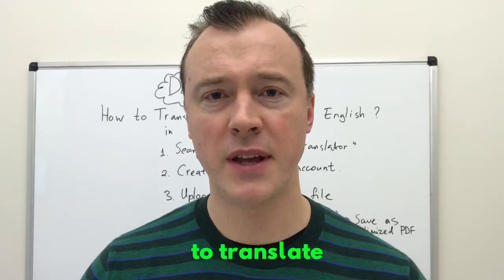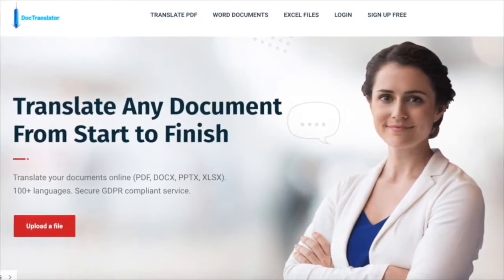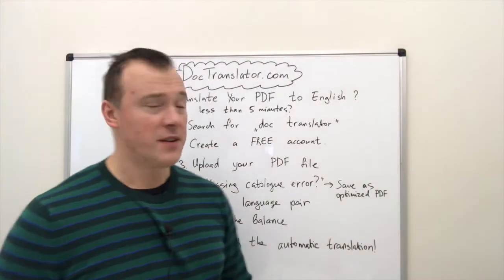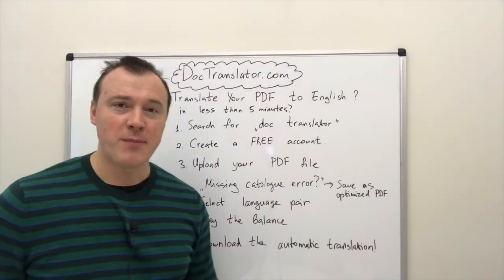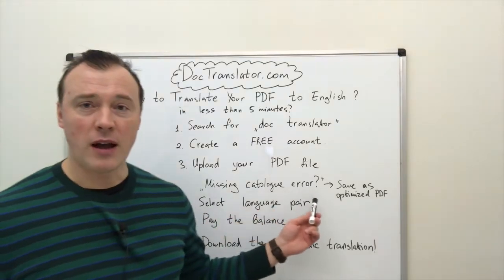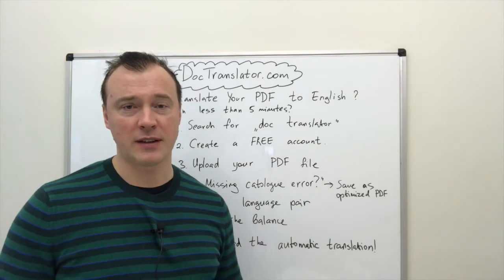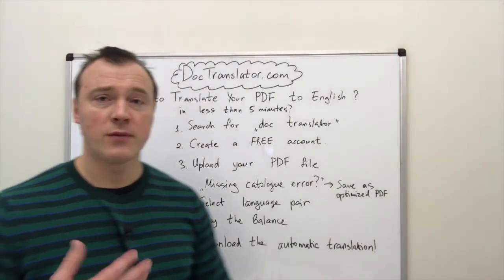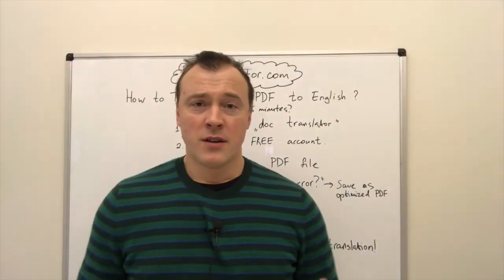How to translate PDF to Japanese language with DocTranslator.com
In this video, we will show you how to translate any PDF file into Japanese language with help of an online service: DocTranslator. Quick and easy translation of any PDF document to Japanese and any other language.

Video outline:
0:07 How to translate a PDF document into Japanese language
0:41 Google "doctranslator" and click on doctranslator.com
0:52 Create a FREE account
1:02 Upload your PDF file
1:18 Select language pairs (source language and target language)
1:40 Click "Translate" button and pay the balance
1:44 Click on "Download" link to download your automatic translation